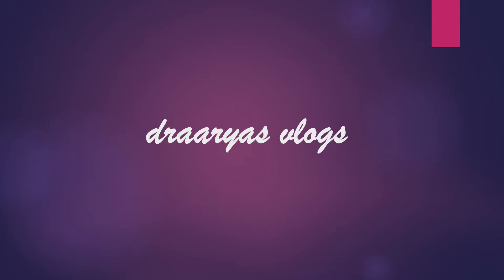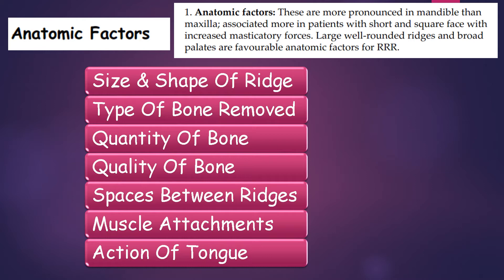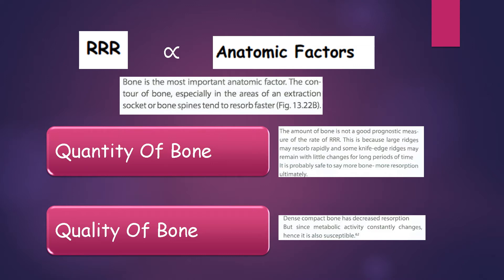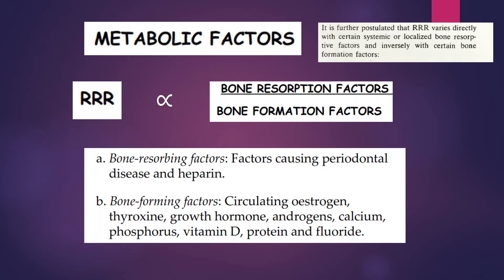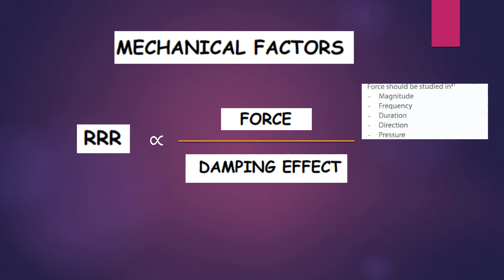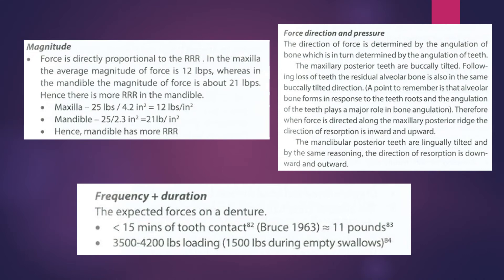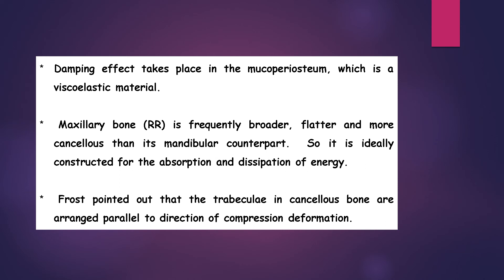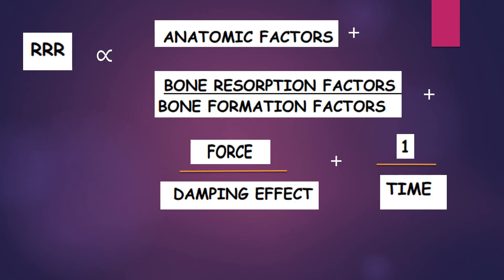Etiology of residual ridge resorption/ part 3/ lecture series/ episode 13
this lecture is about etiology of residual ridge resorption..